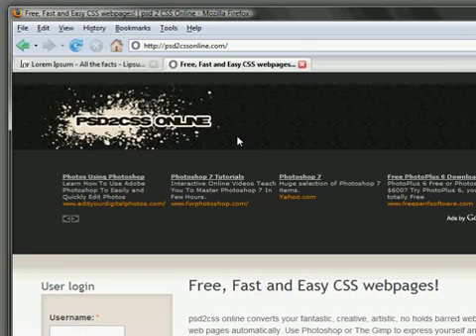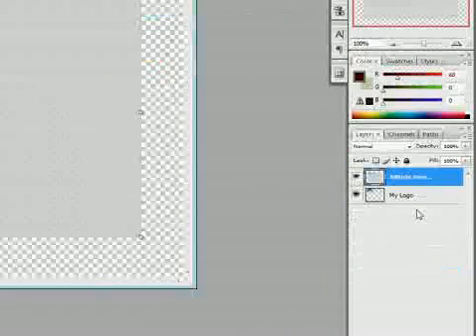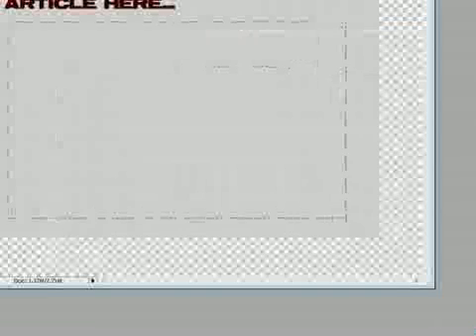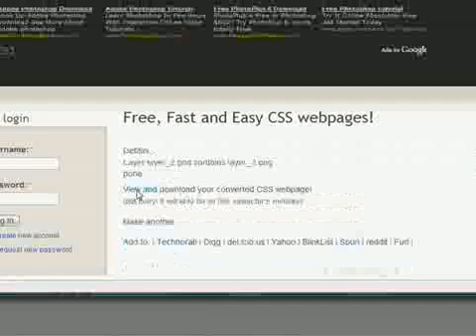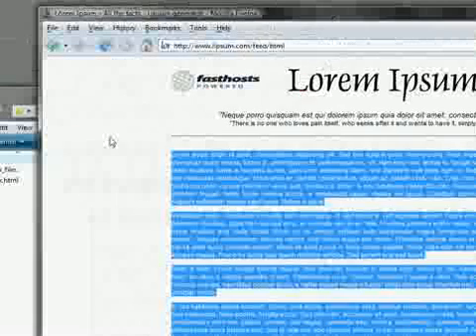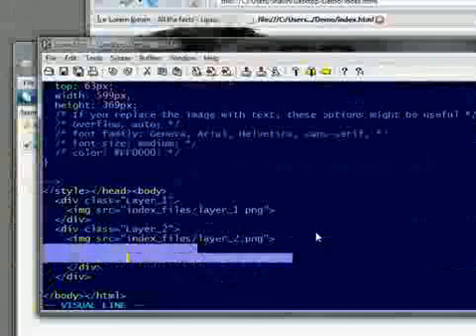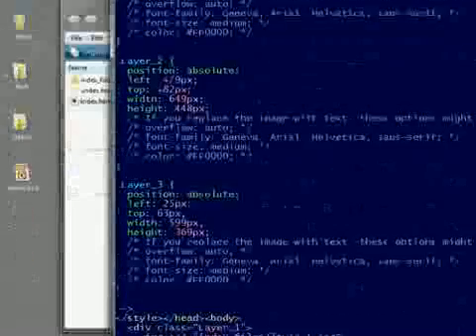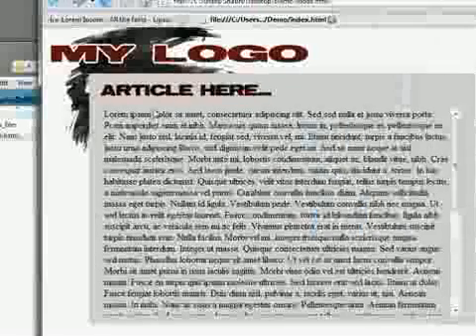psd2cssonline.com Demo 2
- This is an old tutorial!  Check out the site for the newer easier way to put text in your psd2css Online generated pages.